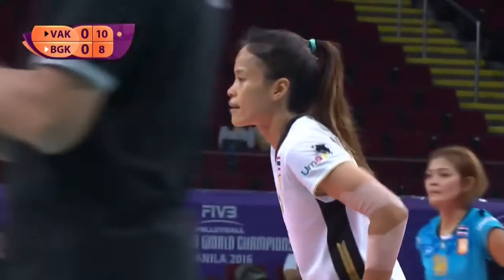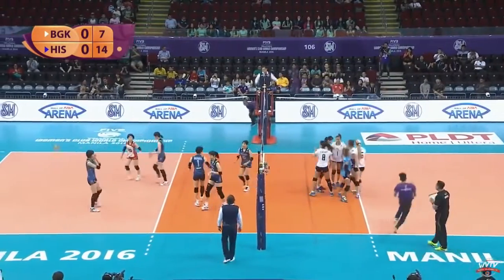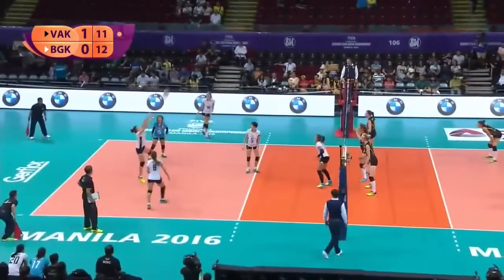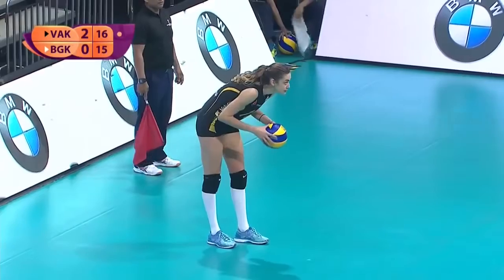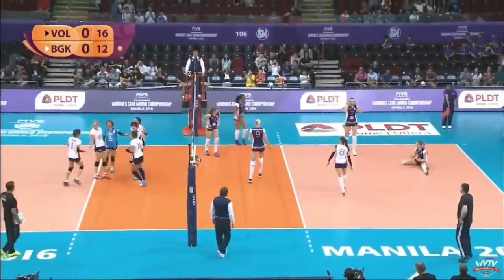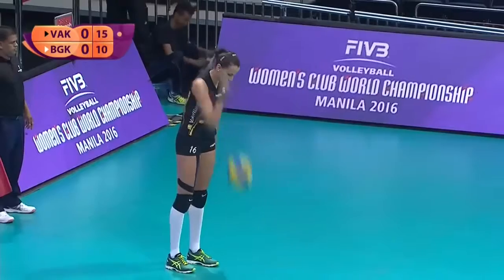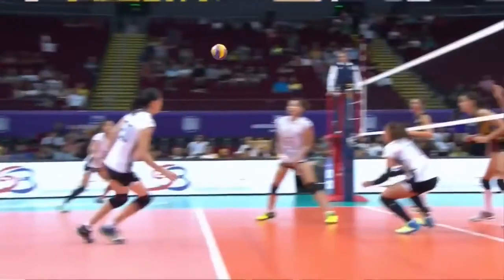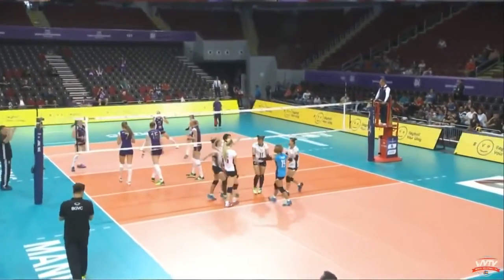[BGVC] Wilavan Apinyapong highlights - Women's Club World Championship 2016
Wilavan Apinyapong Highlights